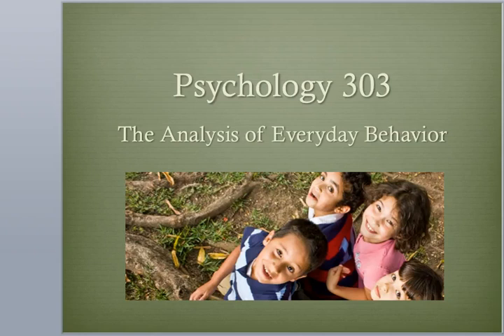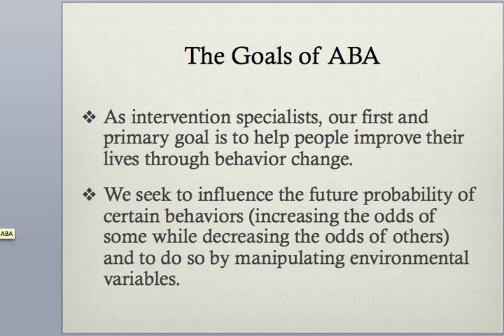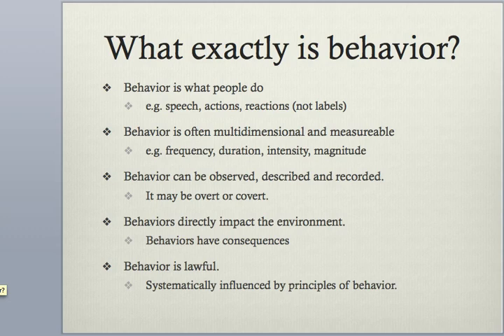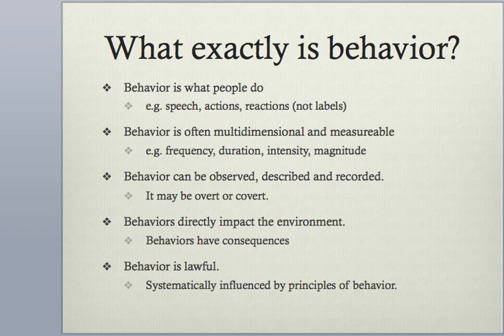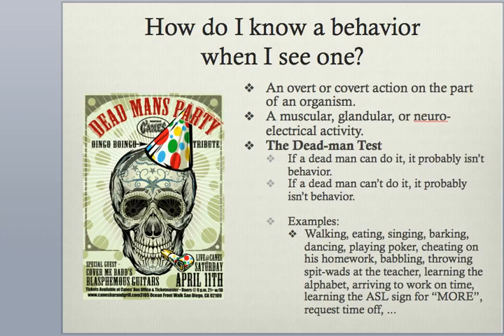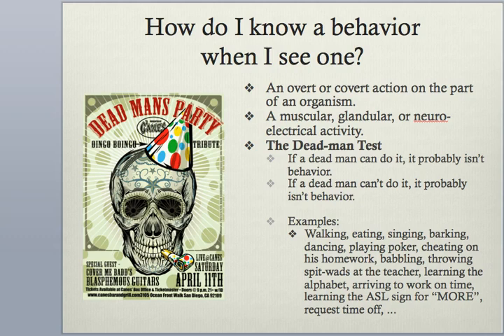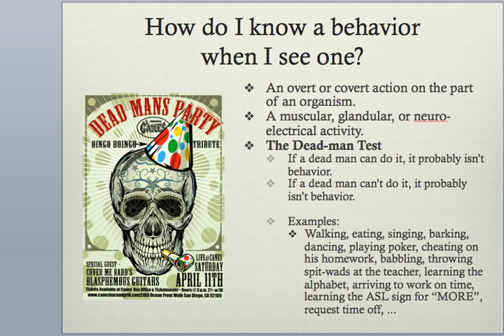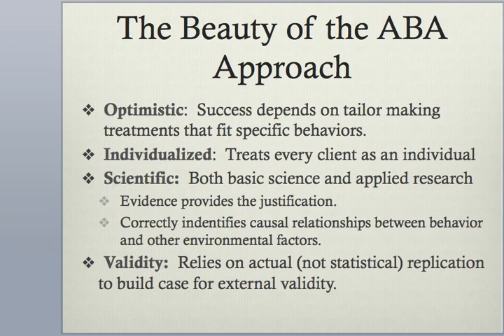PSY 303 CH 01A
Lecture 1A: Chapter 1 in Raymond Miltenberger's Behavior Modification (6th Ed).